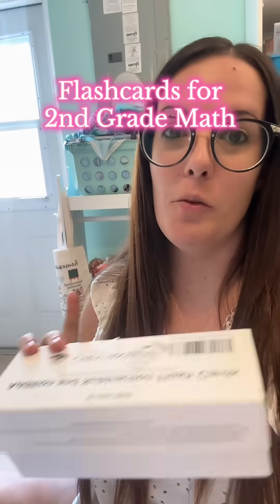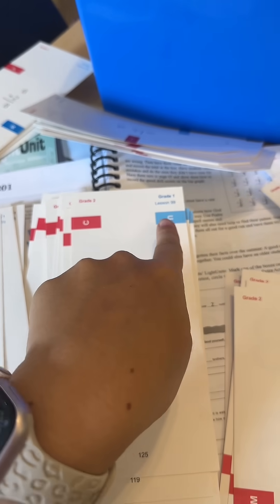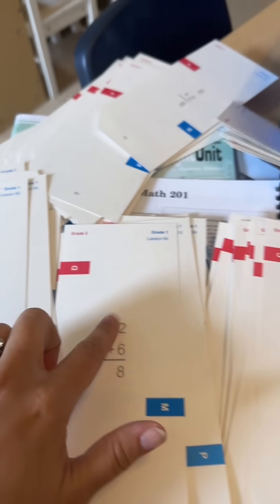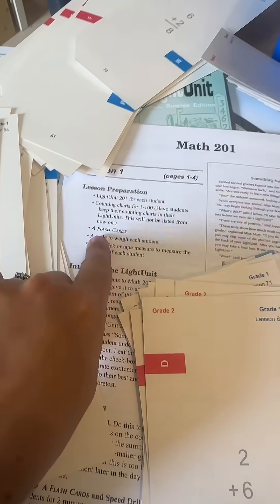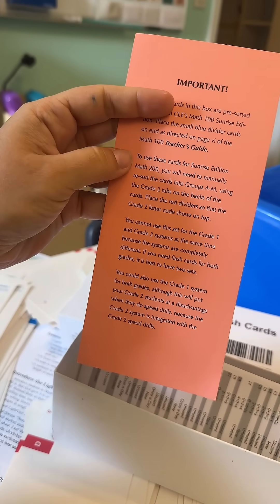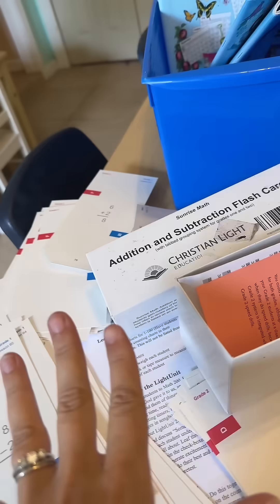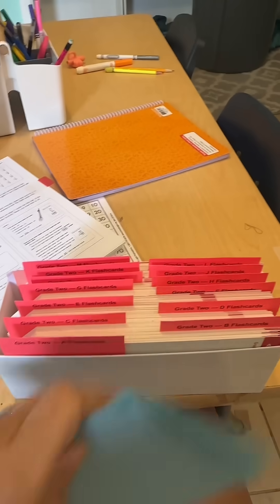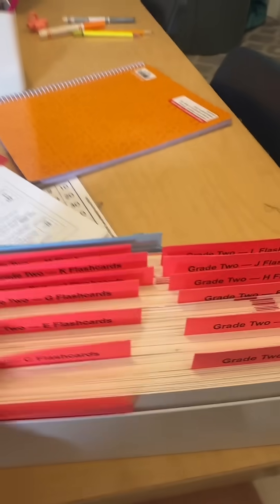Whoops 🤣🤣🤣 side note, we finished the first second grade math lesson with Christian light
Whoops 🤣🤣🤣 side note, we finished the first second grade math lesson with Christian light education today and it was amazing!! They actually give pre tests before each section so if your kid has mastered something, they can skip a lot of the lesson. I absolutely LOOOOOVE this!